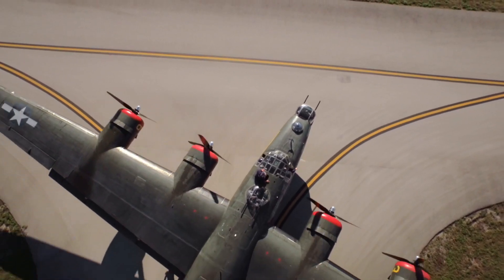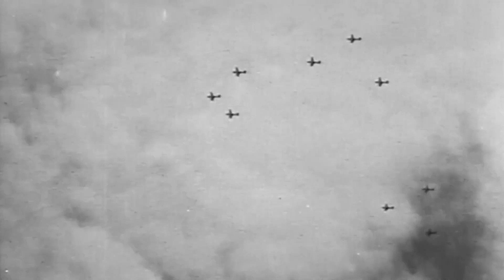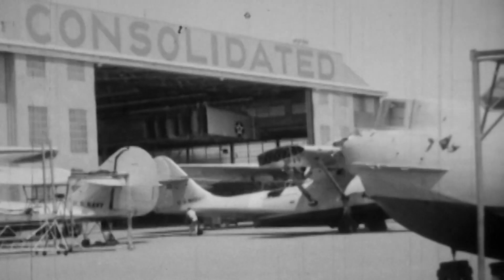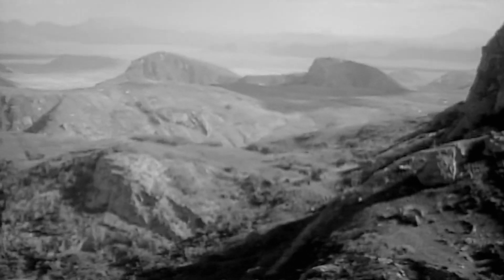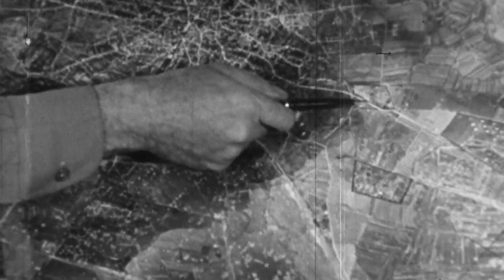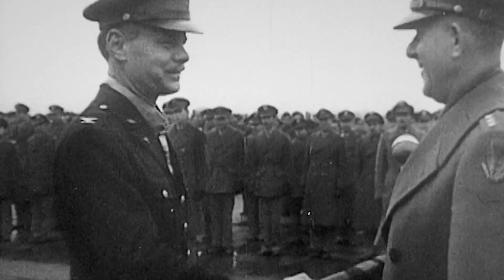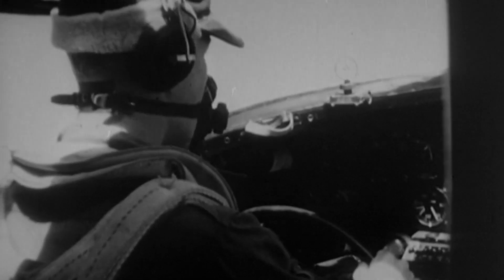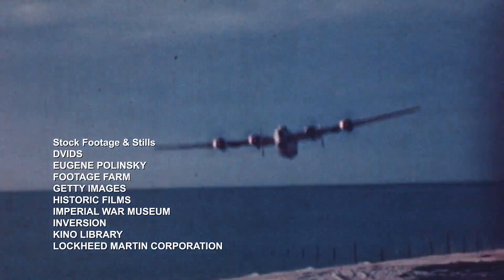B-24 Liberator - Air Warriors S08E05